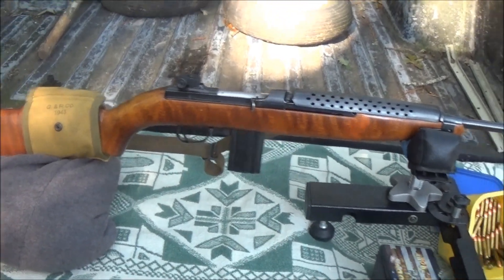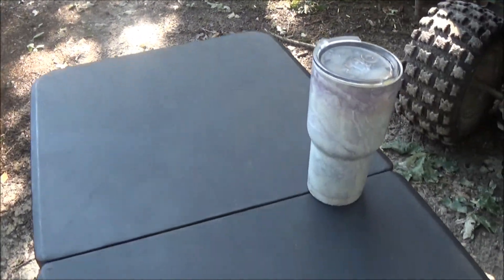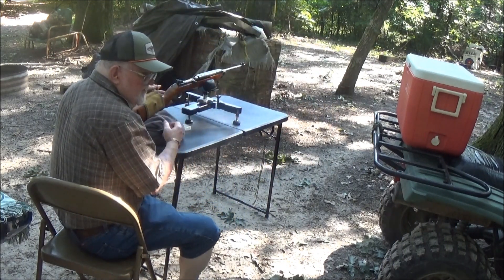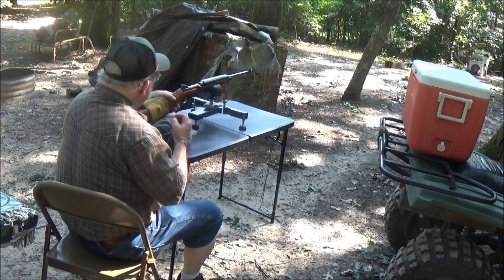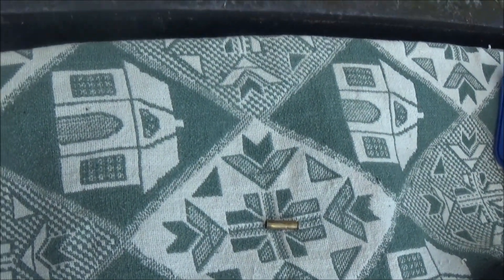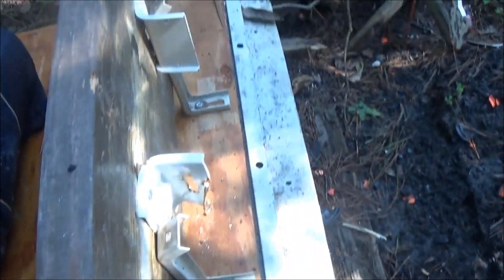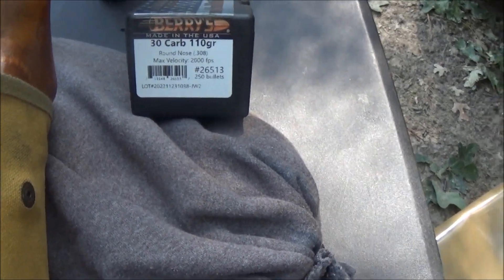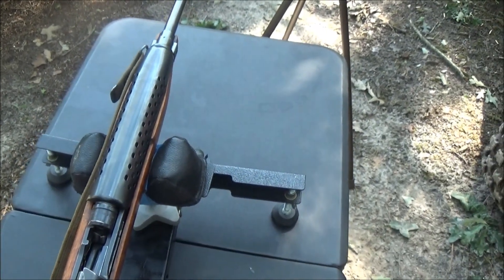M1 Carbine bullet testing the 110 grain Berry's bullets